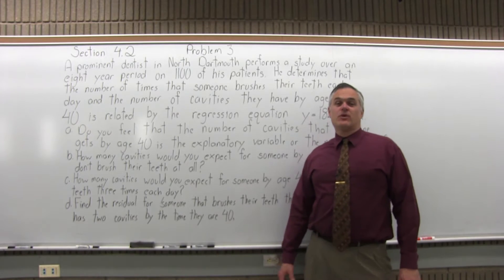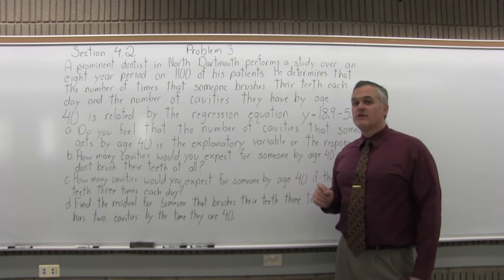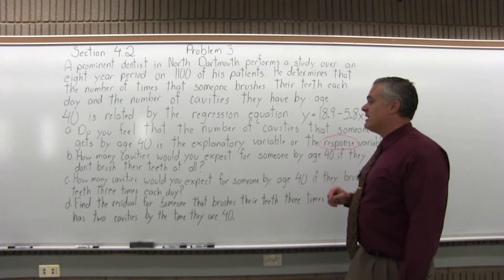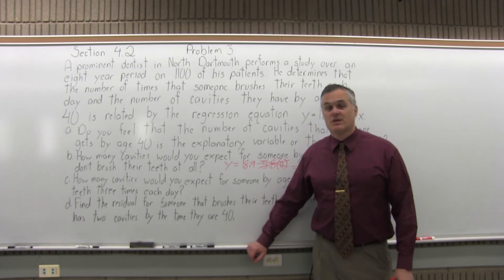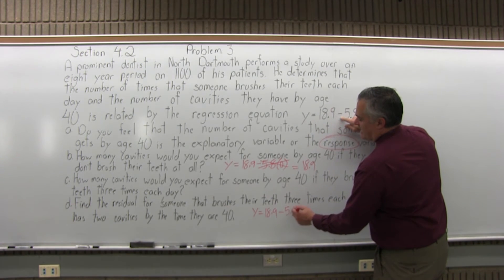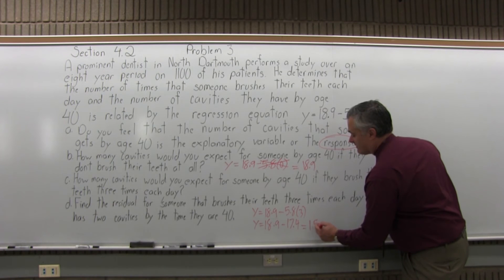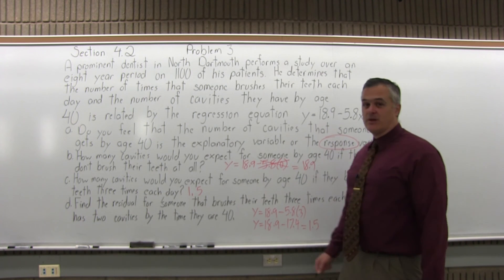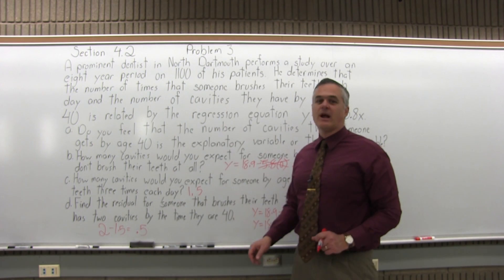MTH 119: Section 4.2 Problem 3 - Mathematics with Dan Avedikian